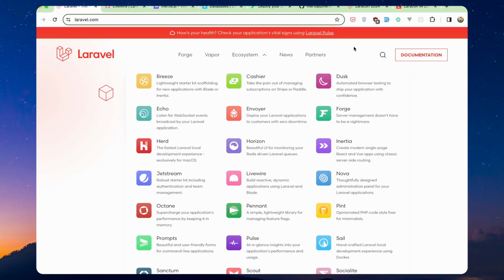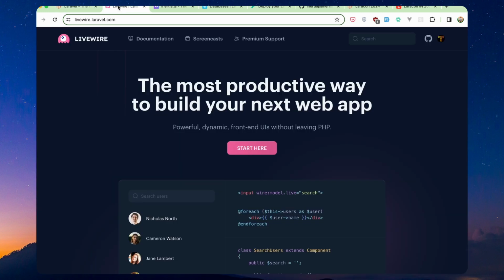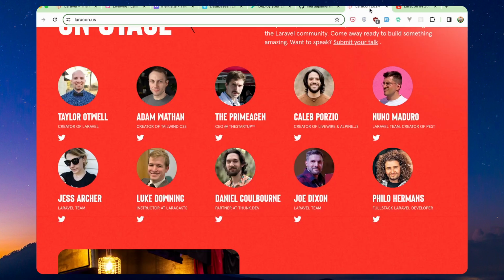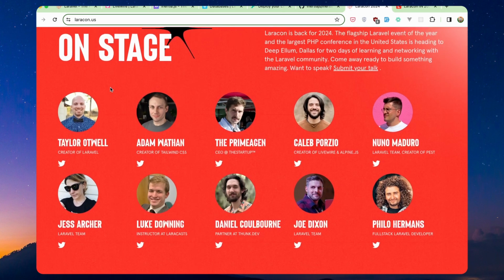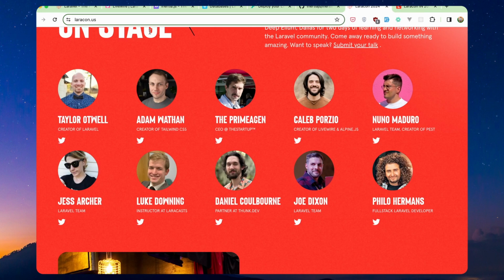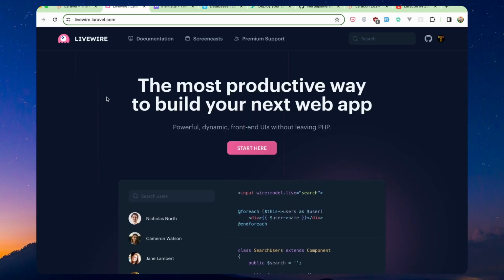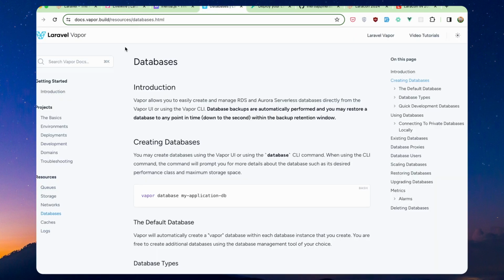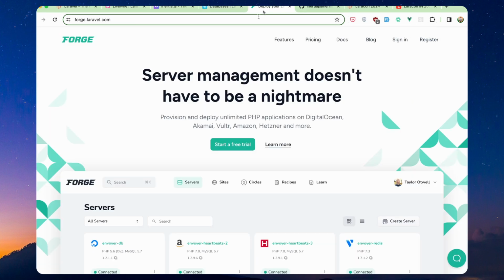InertiaJS: Falling Behind in the Laravel Ecosystem?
In this video, we'll delve into the current state of InertiaJS within the Laravel ecosystem. Is InertiaJS losing momentum? We'll explore the arguments for and against this notion, examining:

InertiaJS's Advantages: We'll discuss the initial appeal of InertiaJS for Laravel developers, including its focus on speed and DX (developer experience).
Laravel's Livewire: We'll introduce Livewire as a potential alternative and compare its features and functionalities to InertiaJS.
Community and Adoption: We'll analyze the current adoption rates and community support for both InertiaJS and Livewire.
The Future of InertiaJS: We'll discuss potential future directions for InertiaJS and its role within the Laravel landscape.
By the end of this video, you'll have a clearer understanding of whether InertiaJS remains a viable choice for your Laravel projects or if Livewire offers a more compelling solution.